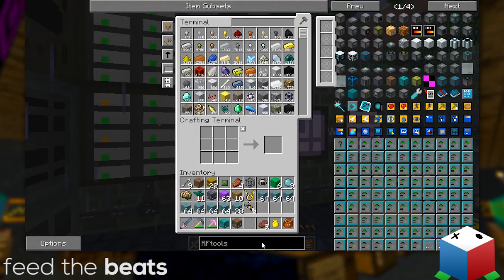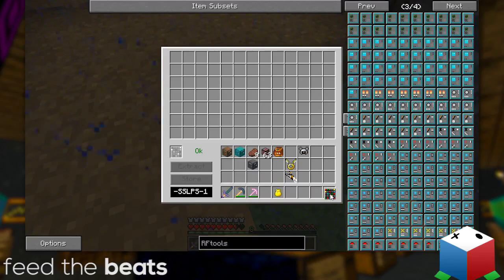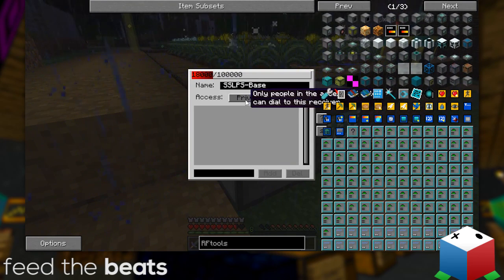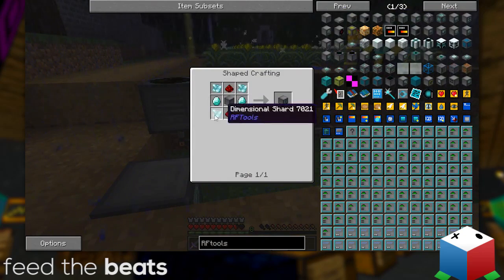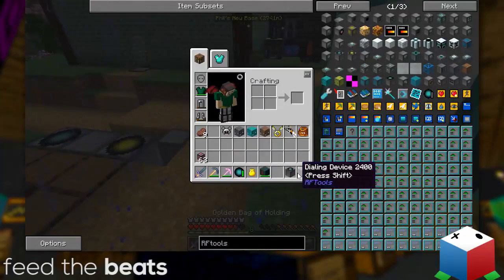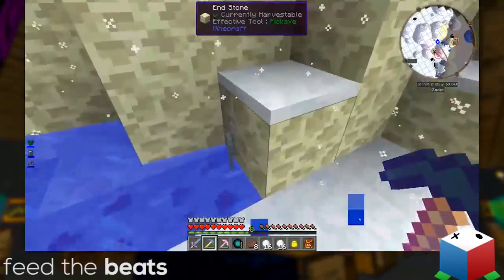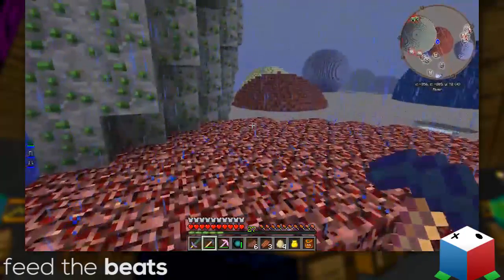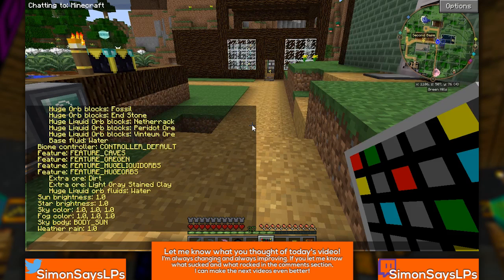Feed The Beats - S04E30 (Final Episode) - Has Anyone Seen That Movie Tron?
In this episode: adventures in 3D.